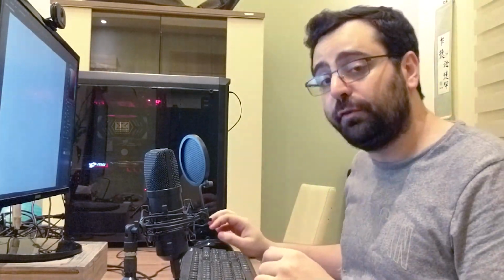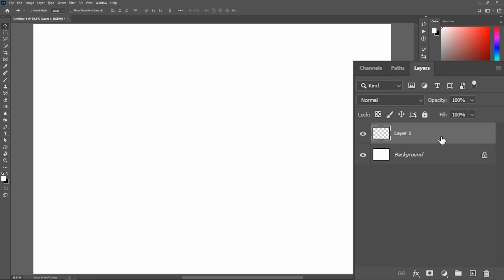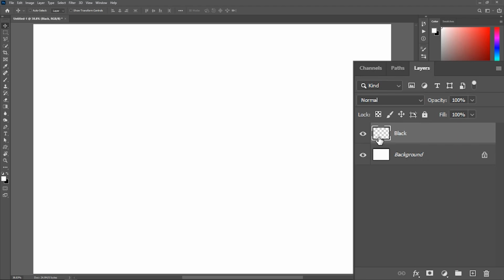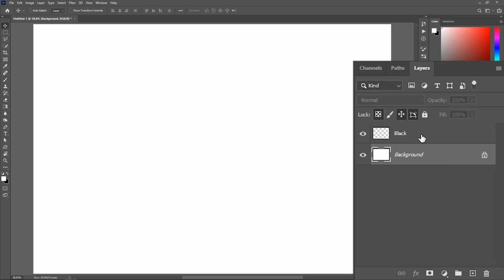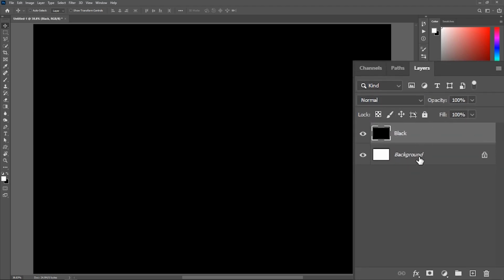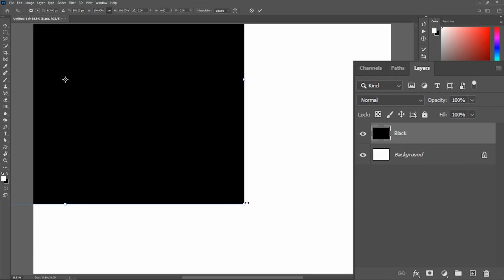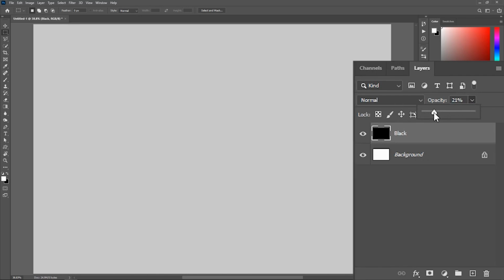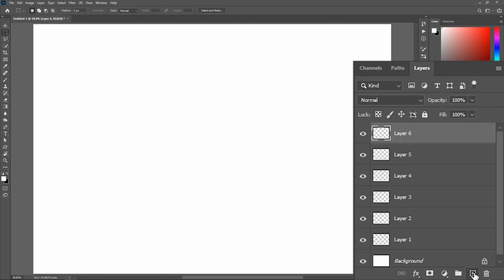Photoshop Layers Explained (old, check description for new video)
So what are Photoshop layers? In this short video, we will learn the concept of layers in Photoshop by looking at the Layers Panel.